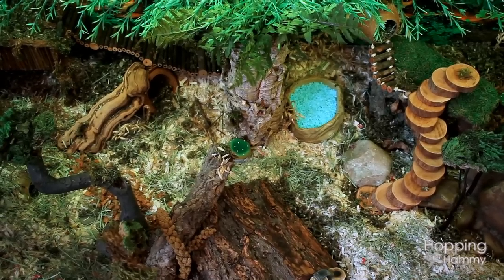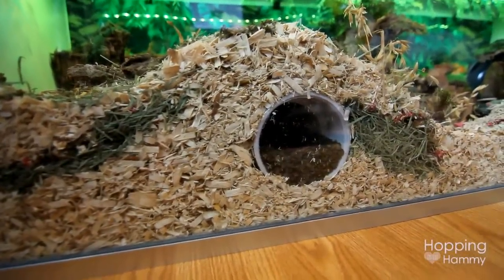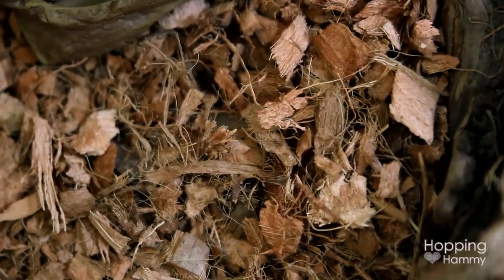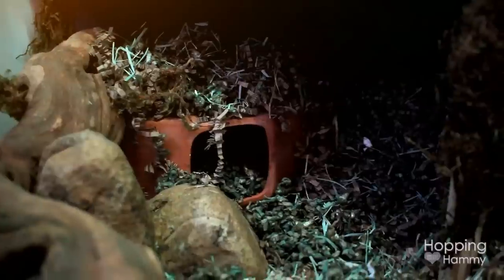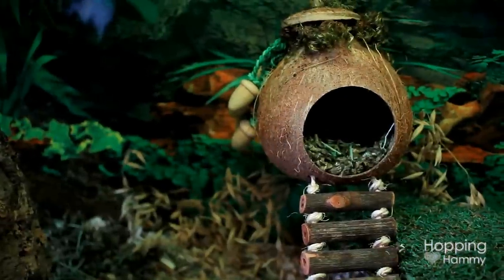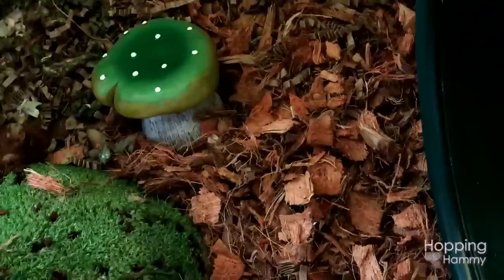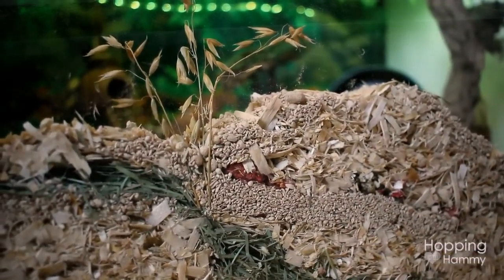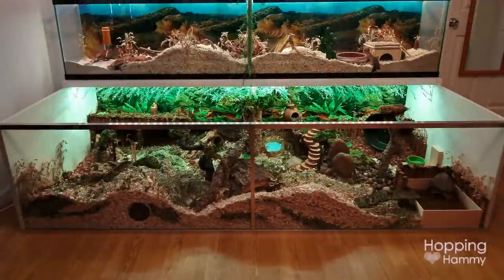🌿RAINFOREST Hamster Cage Theme! (New DIY Cage)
⬇️ MORE CAGE INFO BELOW ⬇️
After a long wait, the DIY hamster cage is finally finished! 😊 The theme is "Rainforest" as it suited the cage supplies that were recently bought. There are many who helped inspire ideas that you see in this cage including my awesome friend Taxonomist, the members of Hamster Hideout, the German hamster community, and Rodipet. I have learned so much about natural cage themes the past few months and am thankful to those who provided tips, advice and inspiration! 😘

➡️ CAGE SIZE: 94.5"L x 40"W x 24"H  (3780 sq. inches)
     (240.03cm x 101.6cm x 60.96cm)
➡️ CAGE MATERIALS: Melamine wood, plexiglass, silicone
➡️ HOW IT WAS BUILT: (Video coming in future!)
➡️ BEDDING DEPTH: 10" in the deepest front sections; 3"- 6" throughout other parts of the cage; Minimal under heavy objects.

➡️ CAMERAS: Canon 60D + Canon G7xii
➡️ EDITOR: Avid Studio

🐹 Currently I do not have a hamster, but I will be looking to adopt when the time feels right to me. I am in no rush and felt it was important to prepare the cage first, so it's a great feeling to have that done with.

🌴 The cork tree, in the center of the cage, is hiding a PVC pipe which serves as an extra support and brace for the top shelf. I also added some fake greenery, which has been securely attached to the underneath of the shelf. I do not encourage anyone to integrate fake plants unless they are out of reach, secure, and won't fall in the cage. I did go through and check each individual stem to ensure that everything was attached properly. :) I will also do daily checks on the cage decor.